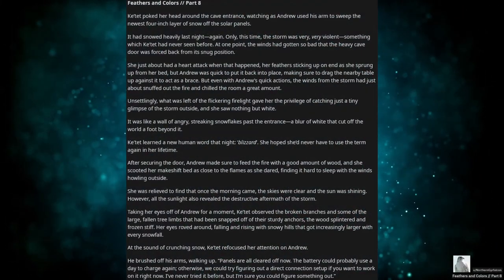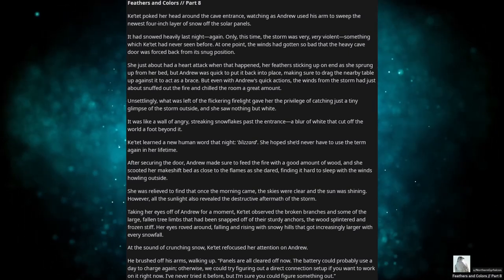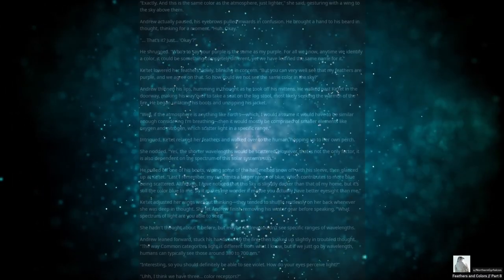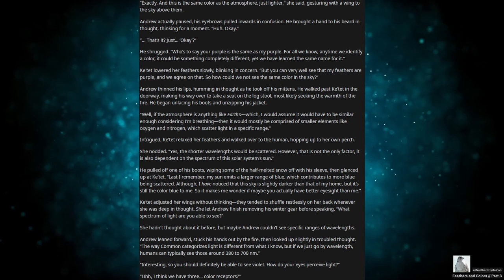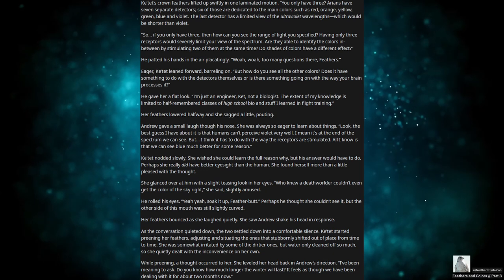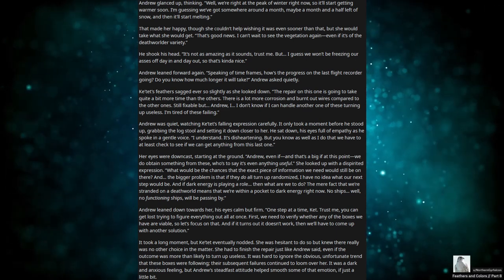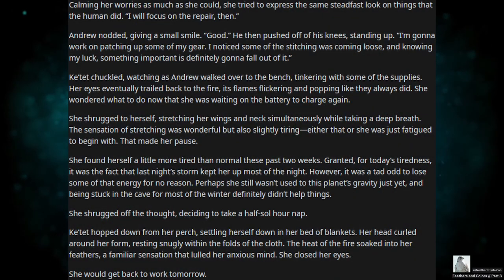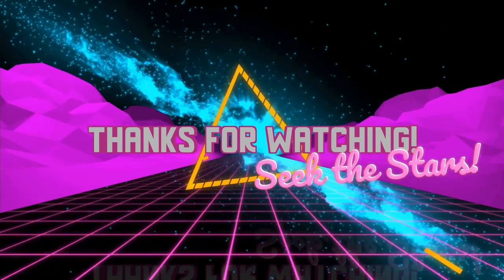[HFY] Feathers Asunder Part 8 Feathers and Colors [ A Story By NorthernGyrfalcon ]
Want a story narrated? Message in the "possible headings" channel and I will see what I can do!